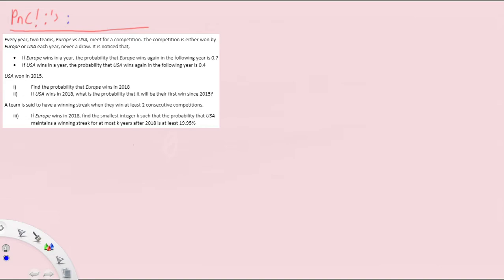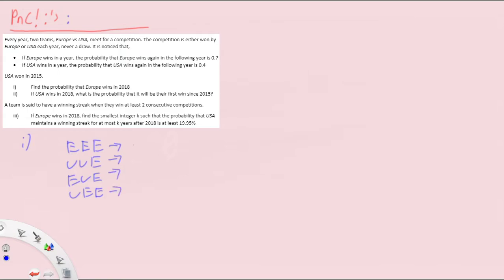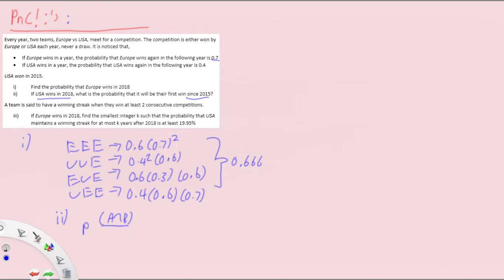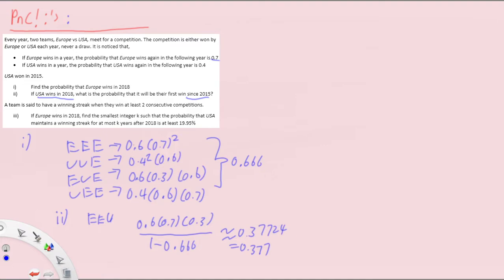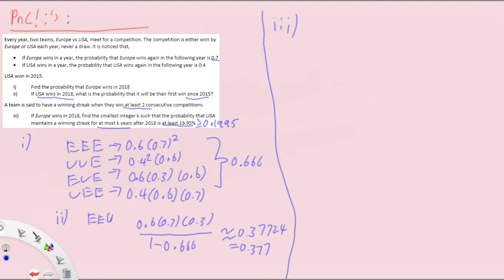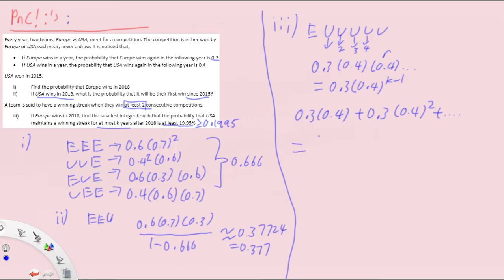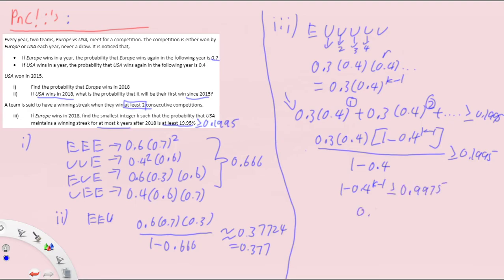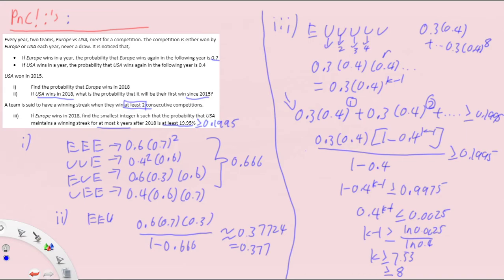11. PnC: Into Our Minds Example 3 (Sum of GP)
Hey Everyone!

Now, Lizard will demonstrate another full example: a unique question that involves the formula of the Sum of GP.